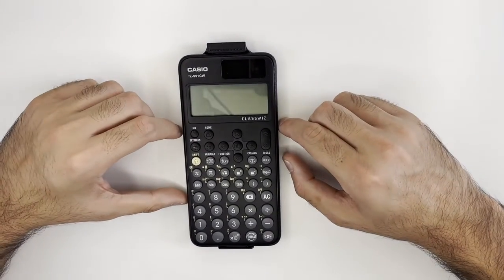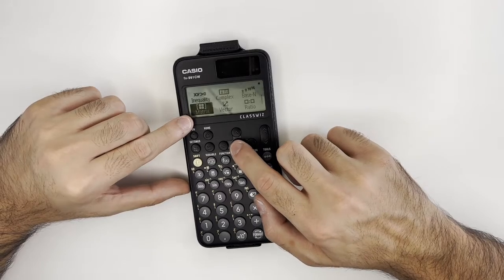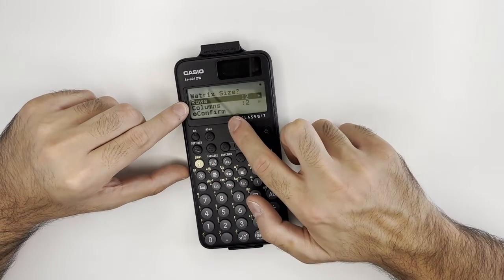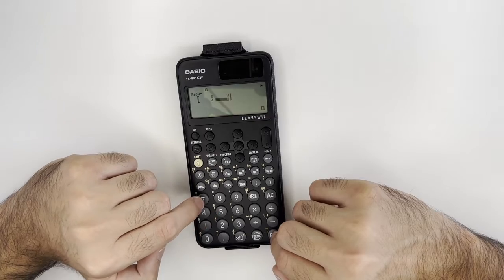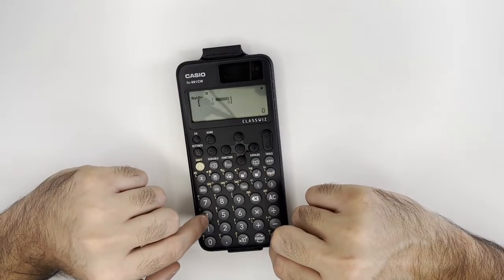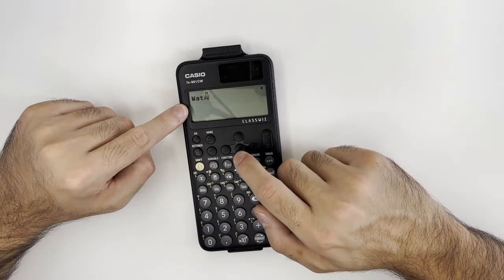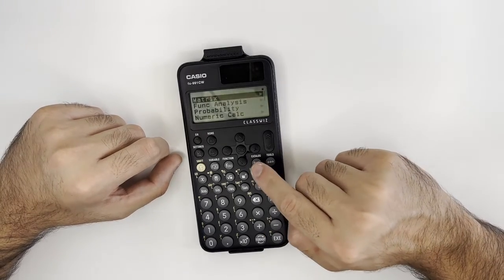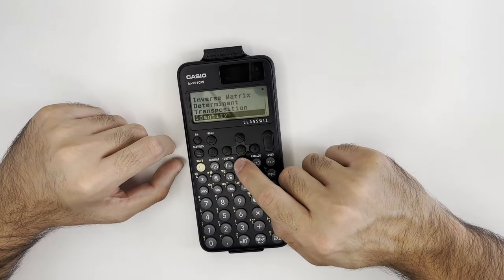How to Master Matrix Calculations with the CASIO fx-991CW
In this tutorial, we will delve into the fascinating world of matrices using the CASIO fx-991CW scientific calculator. We will demystify the process of inputting, manipulating, and performing operations on matrices using this versatile calculator. Whether you're a student, engineer, or anyone interested in mastering matrix calculations, this video is tailored to help you unlock the power of matrices in your scientific endeavors. Join us as we explore the fundamentals of matrix mathematics with the CASIO fx-991CW.